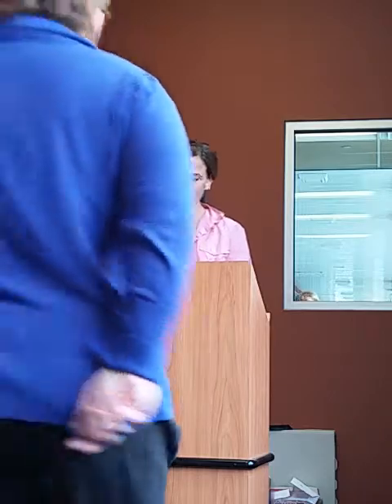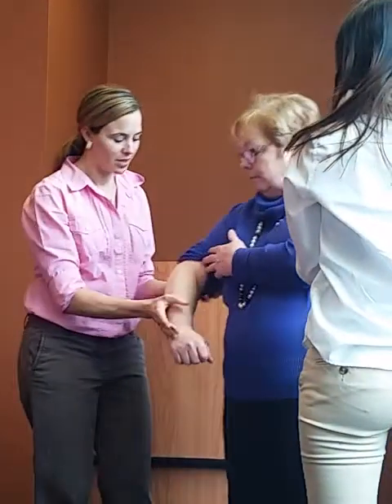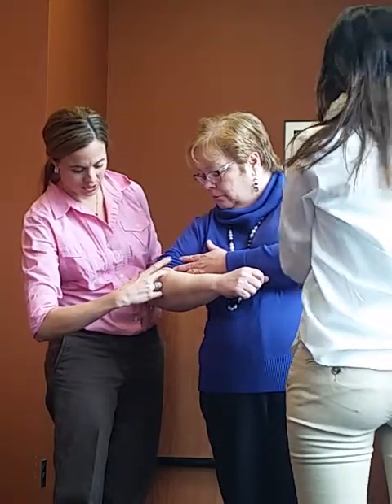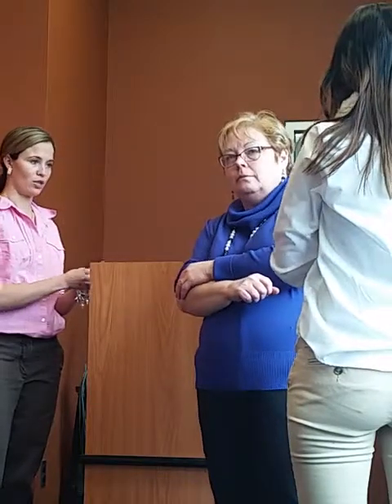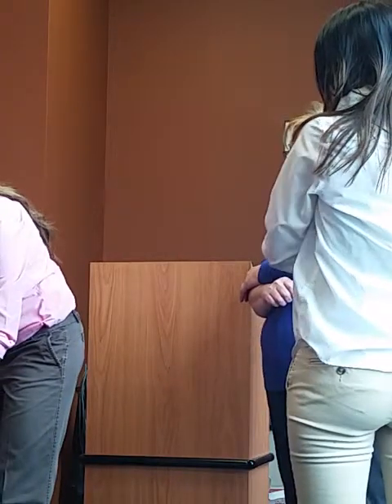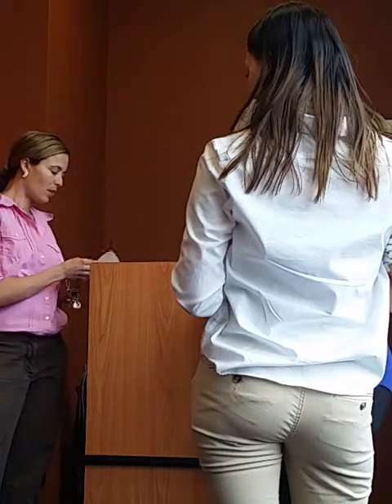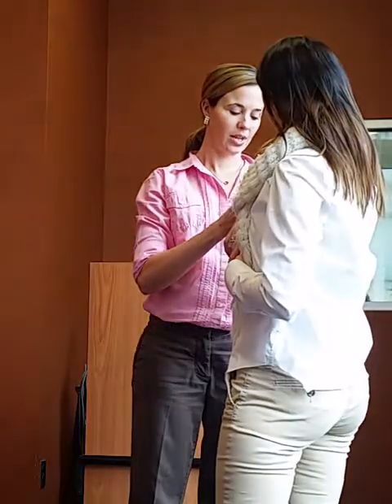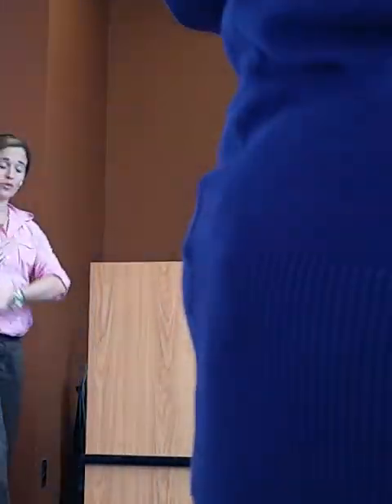#2 Lecture: Acupuncture and Hormones by Erin Hurme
End of the elbow crease, LI11 for hot flashes.

Belly - Ren-6 (two fingers below the belly button) for feeling cold in cases such as Hypothyroidism.

Needles do not go deeply into the skin in cases for cases such as colds, stuffy ears/noses.

Deeper needles are used for internal situations. Well not very deep!

Stress & tongue symptoms.
Relieve stress: point Gallbladder 21.
Pressing on point on shoulder, as demonstrated in video, is effective as well.

Low testosterone & tongue symptoms.

Tongue colors help diagnose as well. Shape. How tongue is held out. Weak/strong muscle tensing of the tongue.